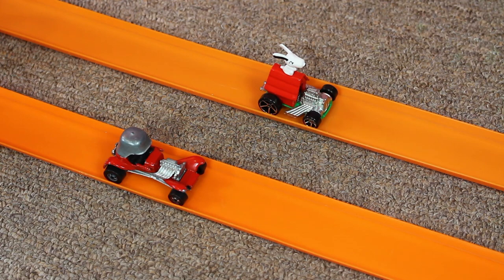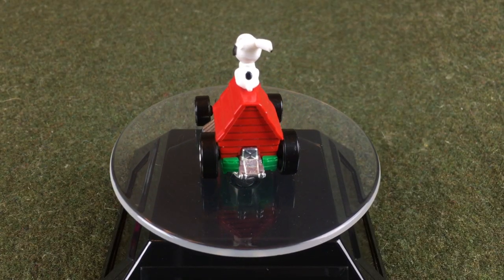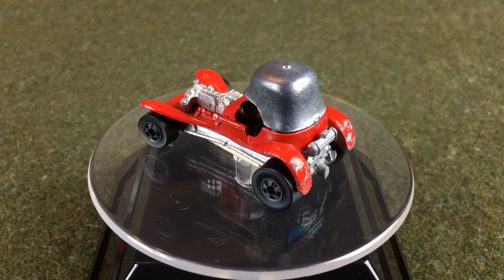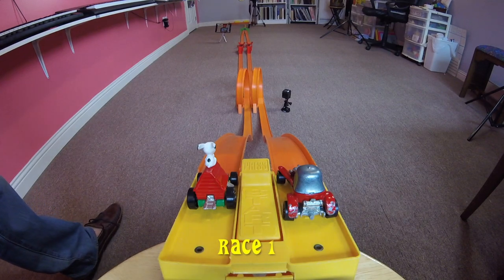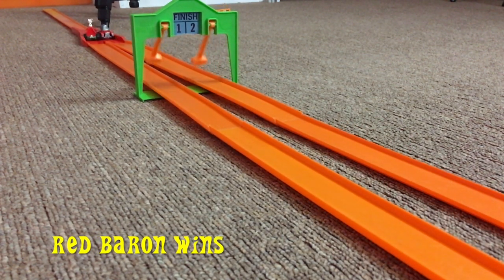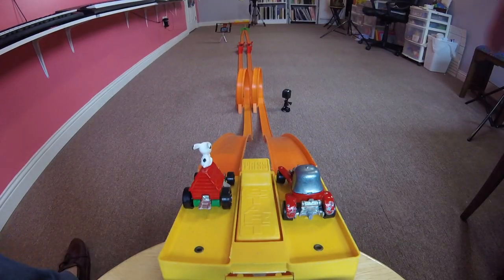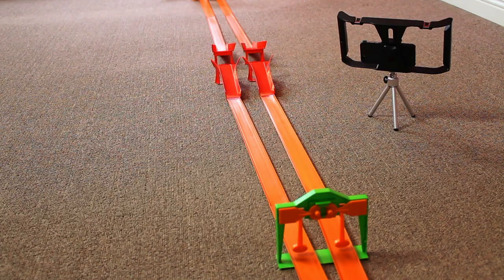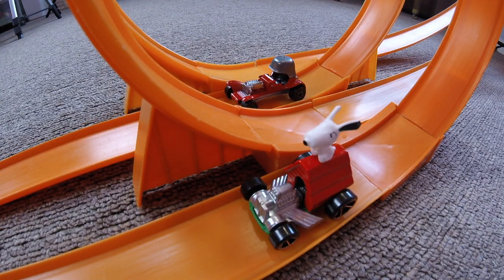Hot Wheels Snoopy vs Red Baron #2 race off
See the continuing Dog fight between Snoopy and the Red Baron.  Todays best out of three race will feature Snoopy and the 1977 Red Baron from the Flying Colors line on the Vintage Double-Dare Race Action Set. Who will be the Champion of the skies!? Toon in and find out!

Remember this is not a kids channel so if your younger than 13 please check out YouTube Kids.
Adult diecast collectors only.